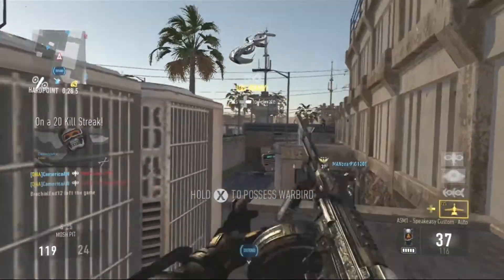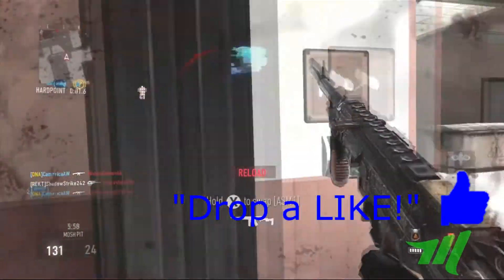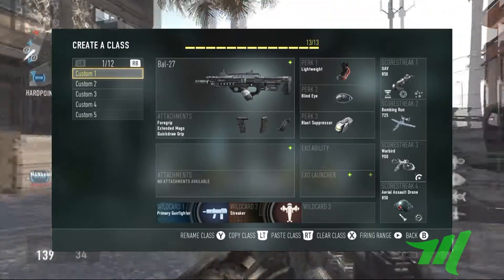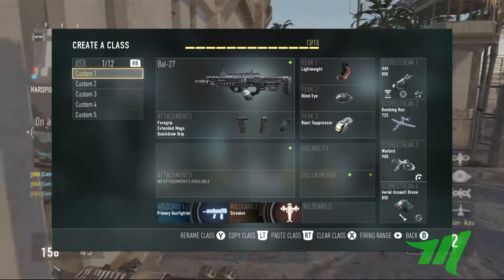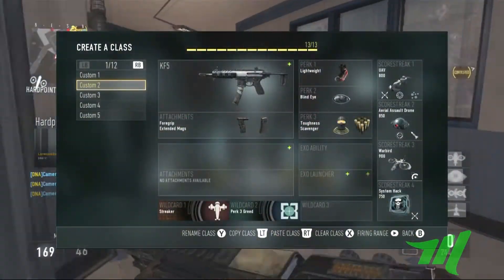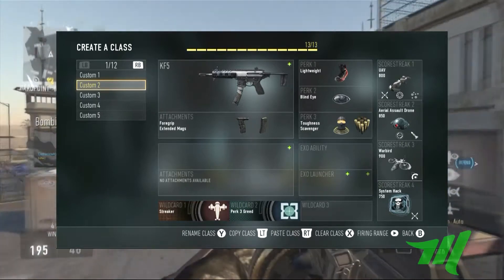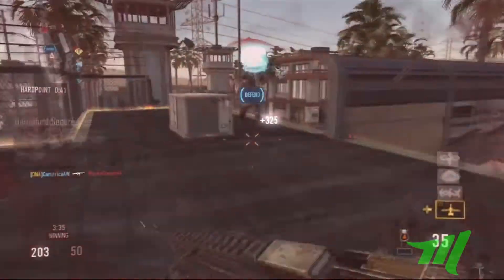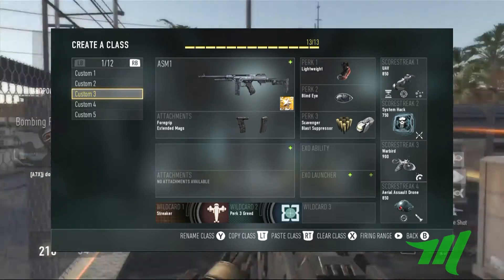"BEST CLASS SETUPS!" to Rank UP in ADVANCED WARFARE!!!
"BEST CLASS SETUPS!" to Rank UP in ADVANCED WARFARE!!! - (COD AW)

A lot of effort went into today's videos, so if you could leave a "LIKE" on this video it would be greatly appreciated!